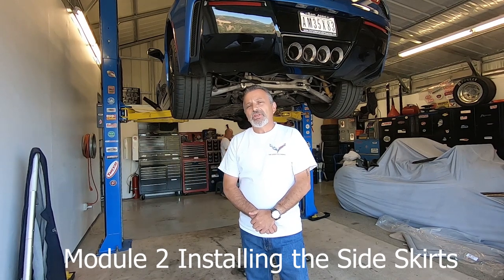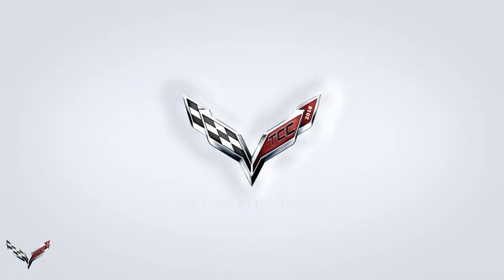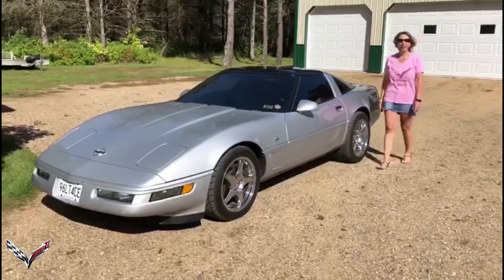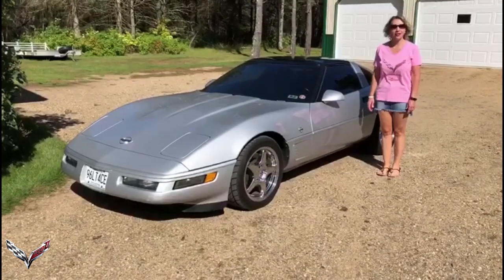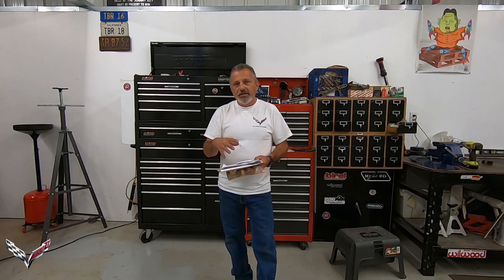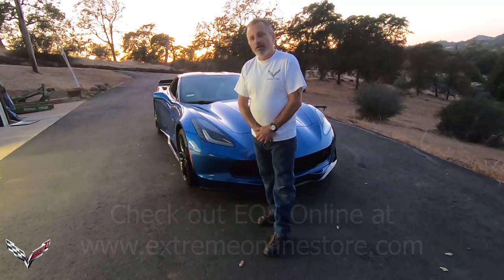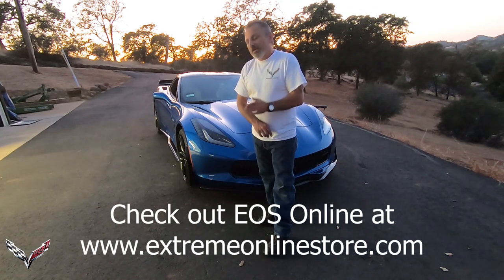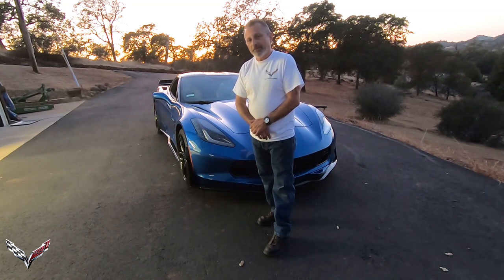How to Install Side Skirts from Extreme Online Store on a C7 Corvette Module 2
This is Module 2 - How to Install Side Skirts from Extreme Online Store on a C7 Corvette Module 2